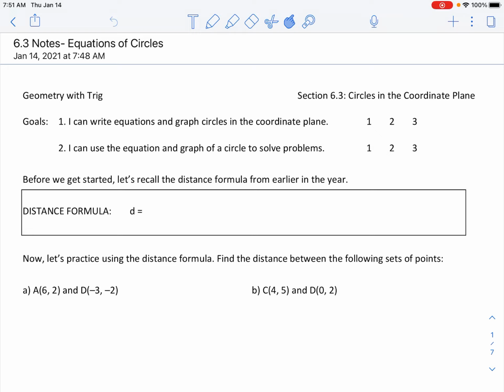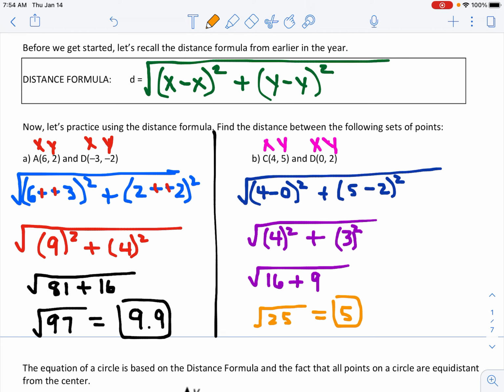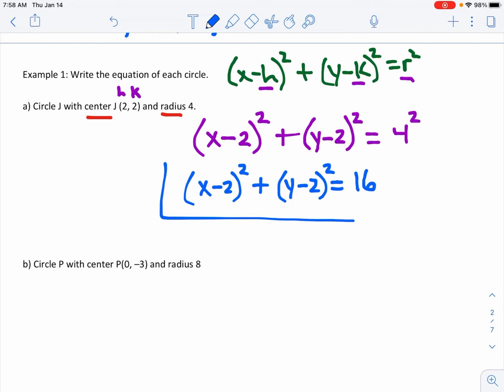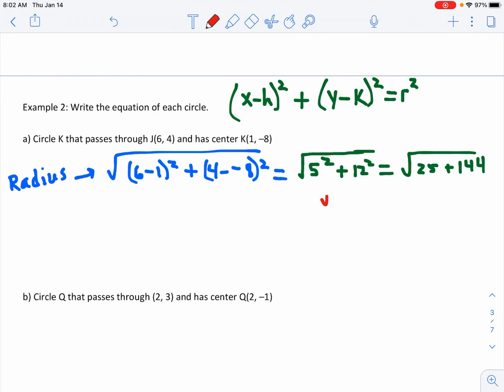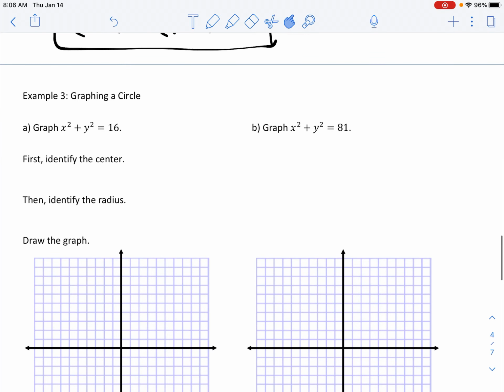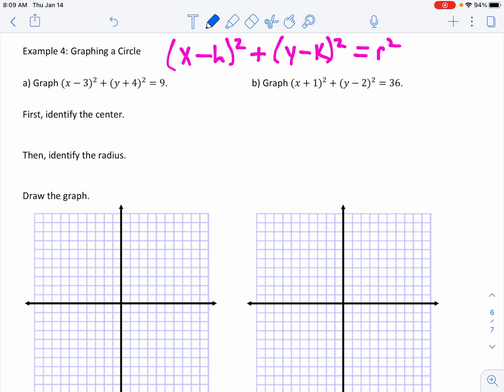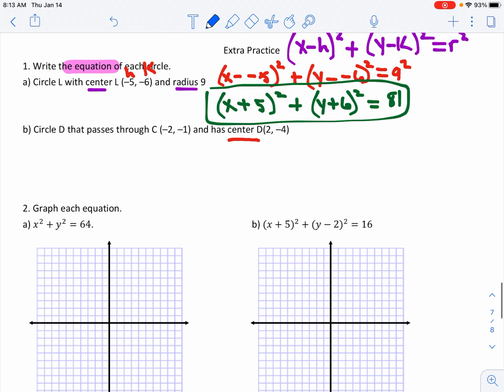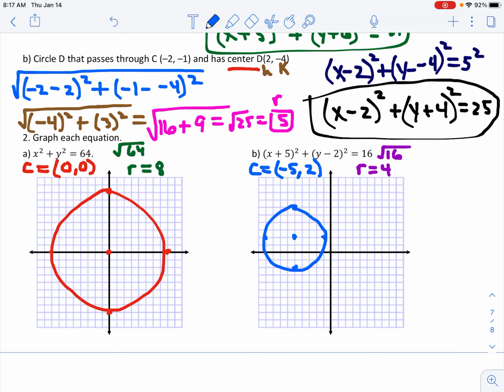6.3 Notes- Equations of Circles